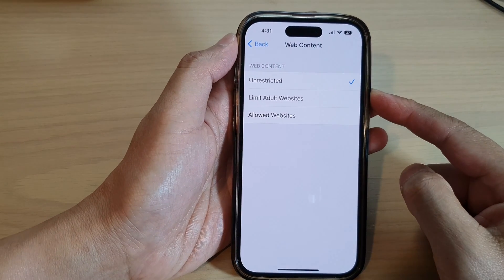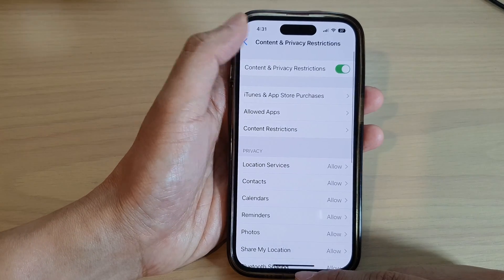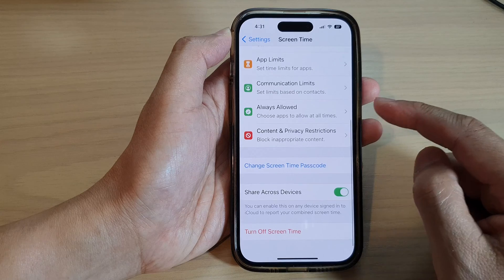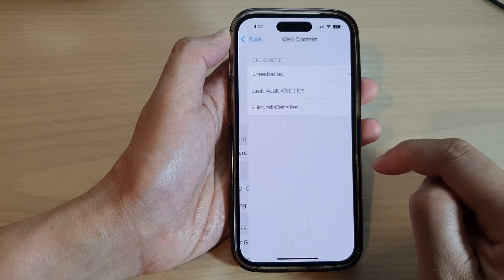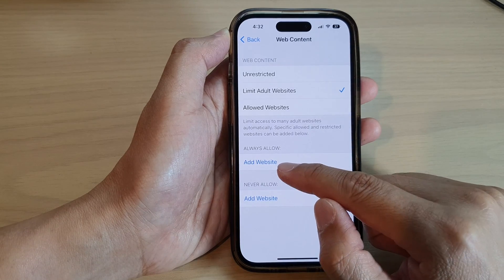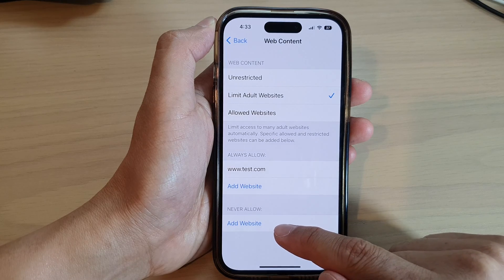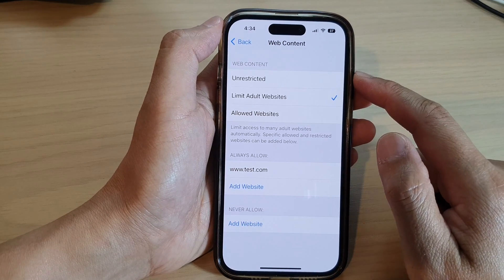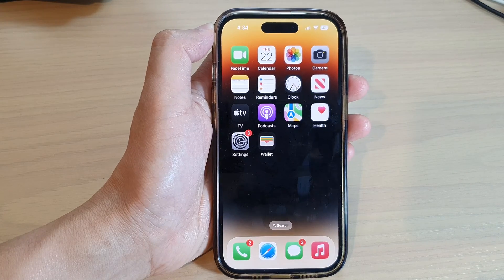iPhone 14/14 Pro Max: How to Block/Unblock Access to Adult Websites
Learn how you can block or unblock access to adult websites on the iPhone 14/14 Pro/14 Pro Max/Plus.